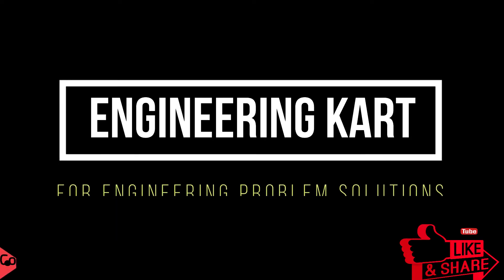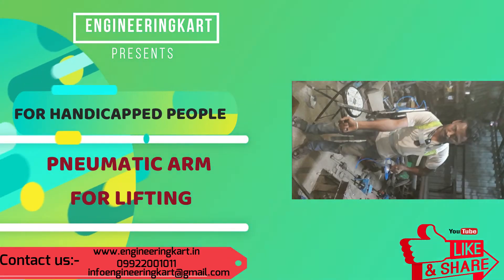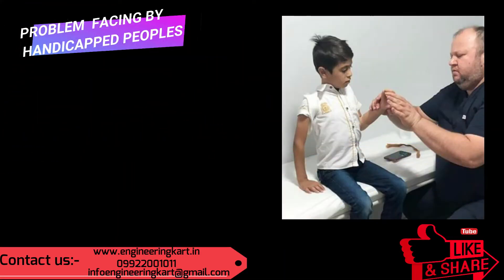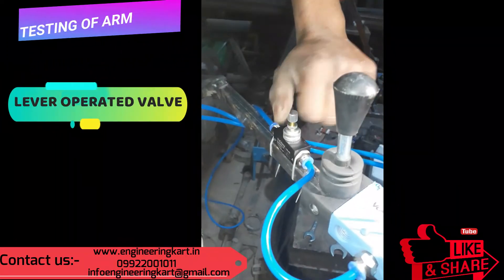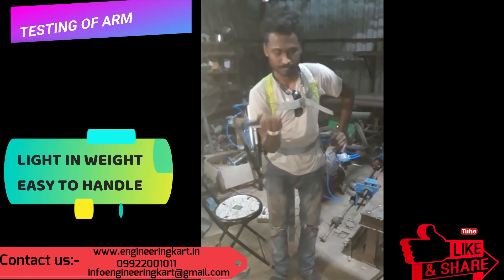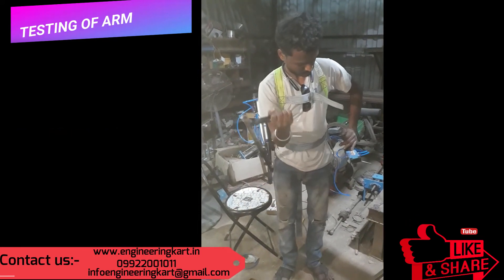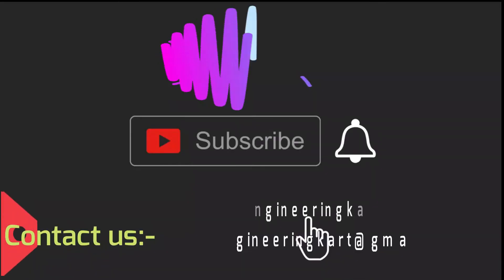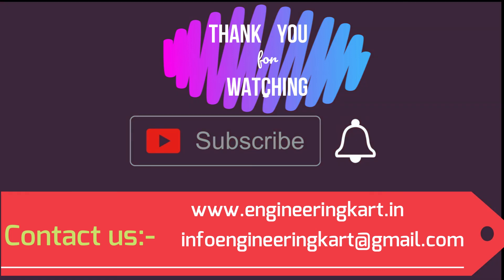PNEUMATIC ARM LIFTER | PNEUMATIC POWERED EXOSKELETON |HANDICAPPED ARM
In this present competitive world there is huge scarcity of man power, so there must be an alternative to reduce this problem. Even in industrial application it requires more human resources for daily work and load carrying process is more. All these above work can not done humans. To overcome this situation pneumatic exoskeleton system is adopted to ease the work and minimize stress of prime area for exoskeleton technology